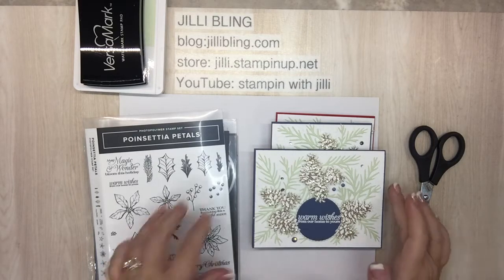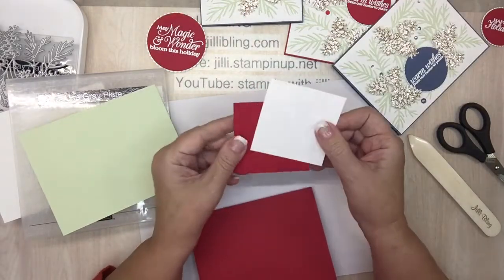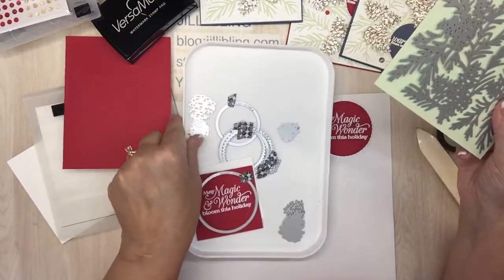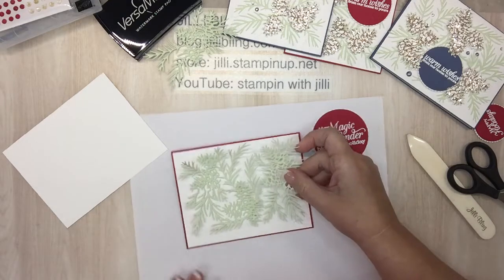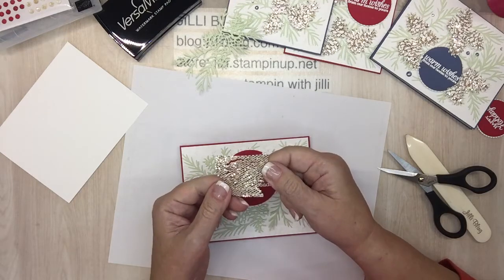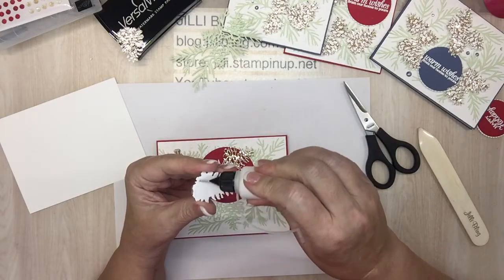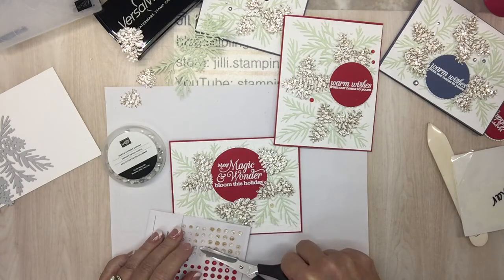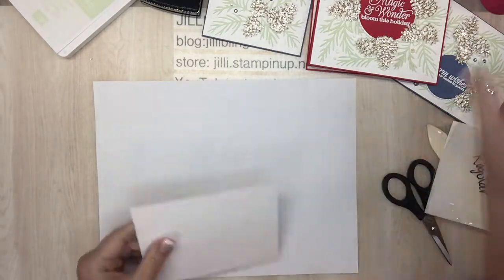Christmas Pinecone Beauty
Cased from Tammy Wilson
For a products used list and still photos of the inside and outside of this card.
This card is so elegant, perfect for Christmas Cards.  Christmas Pinecones dies are beautiful and so versatile.  Poinsettia Petals stamp set has great greetings.